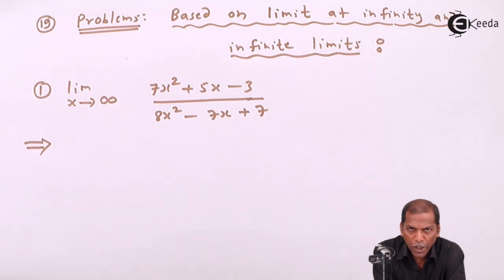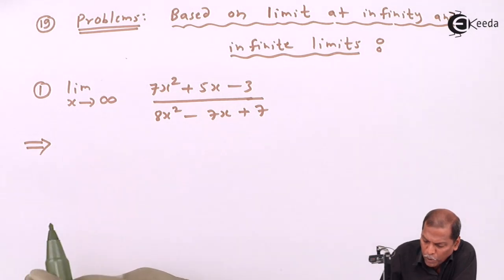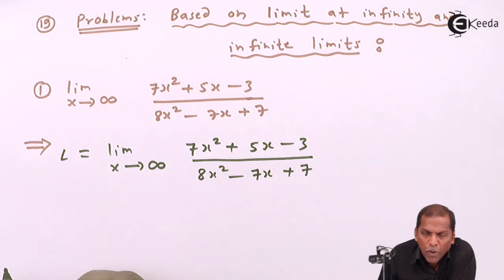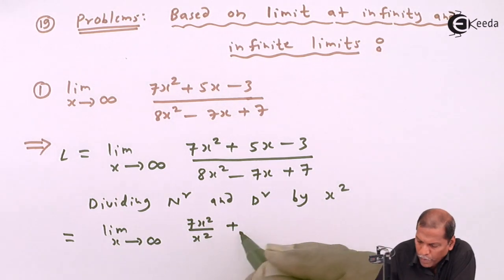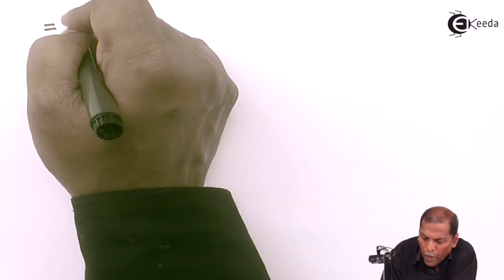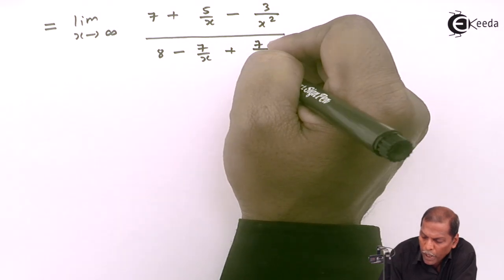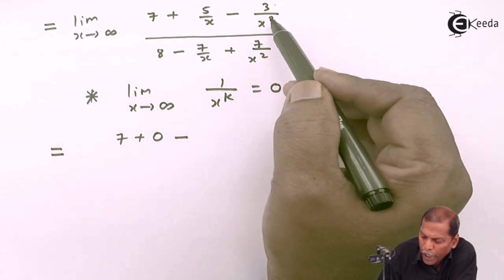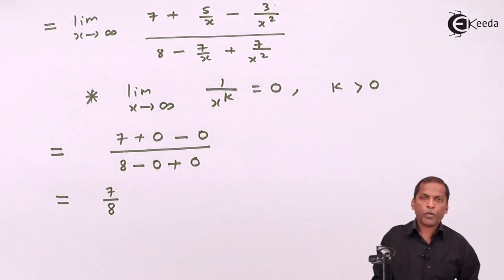Limits at Infinity and Infinite Limits Examples 1 - Limits Class 11 - Class 11 Maths NCERT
1) Limits of Exponential and Logarithmic Functions Examples 13 - Limits Class 11 - Class 11 Maths NCERT

2) Limits at Infinity and Infinite Limits Examples 3 - Limits Class 11 - Class 11 Maths NCERT

Happy Learning : )